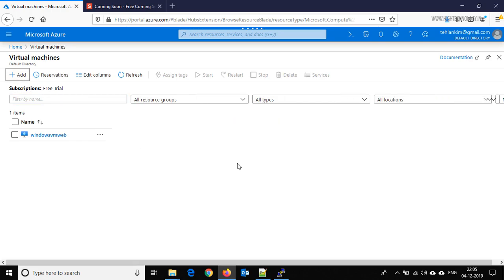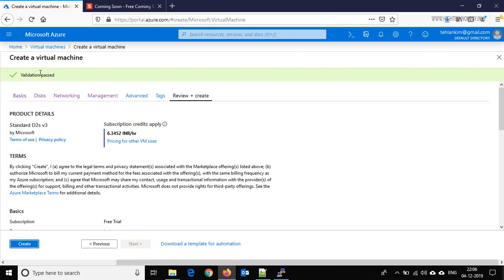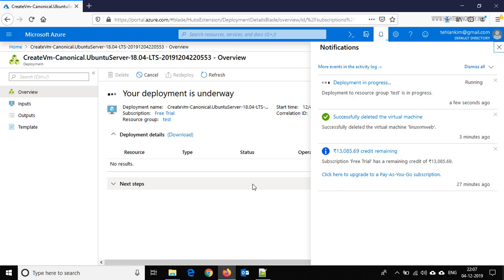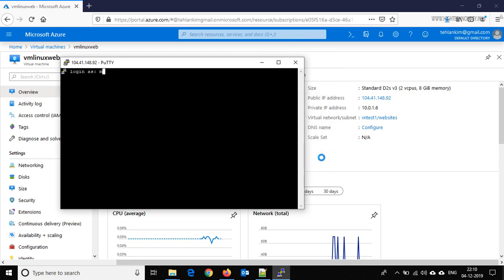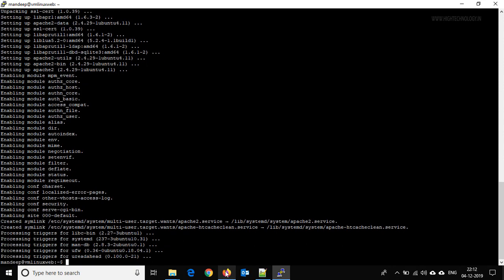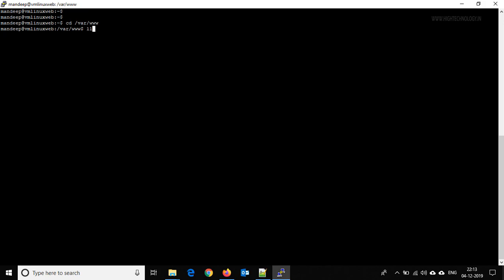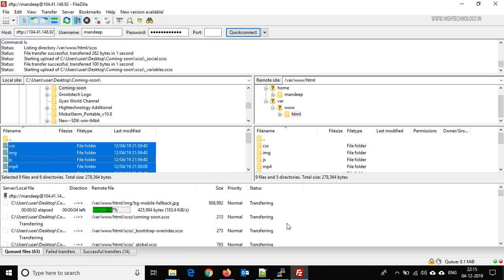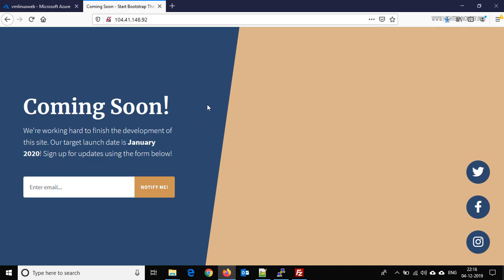Hosting a website on azure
Hosting a website on azure.Hosting website on Azure. 10 Steps to Host a Website on Azure for Free, how to host a website on azure, website hosting on azure vm,website on azure, hosting website on azure, deploy website on azure